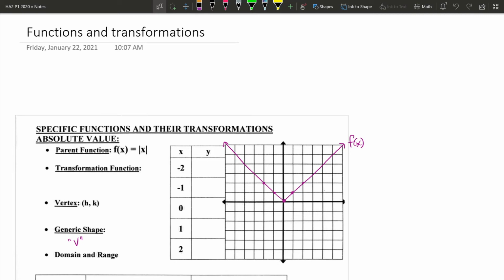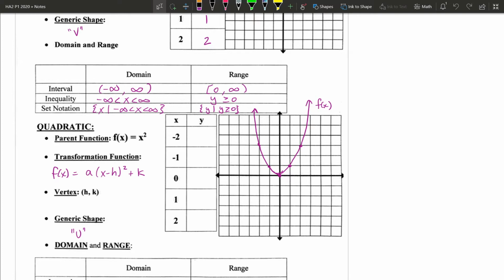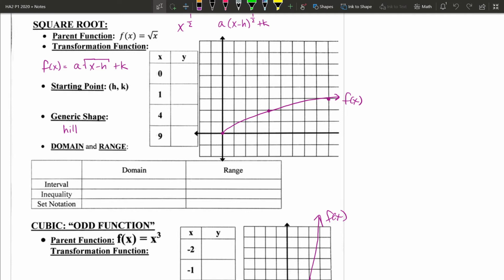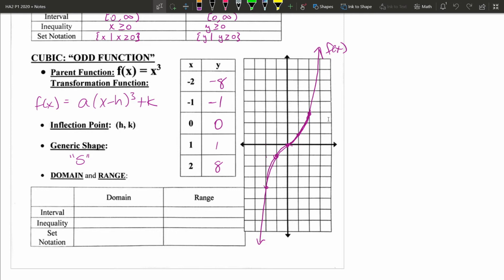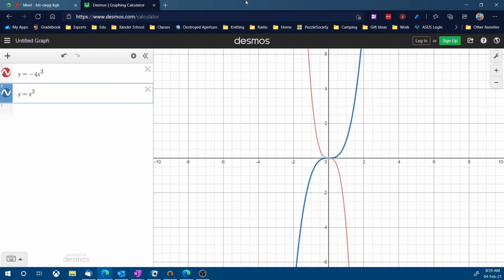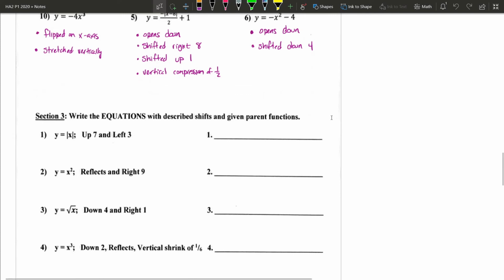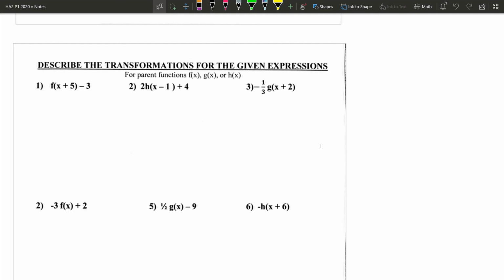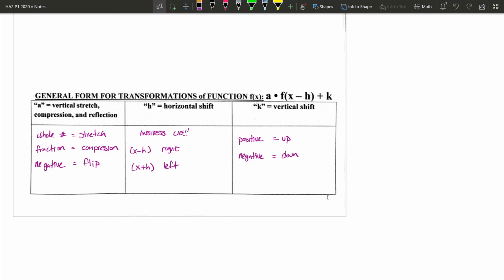function and transformations